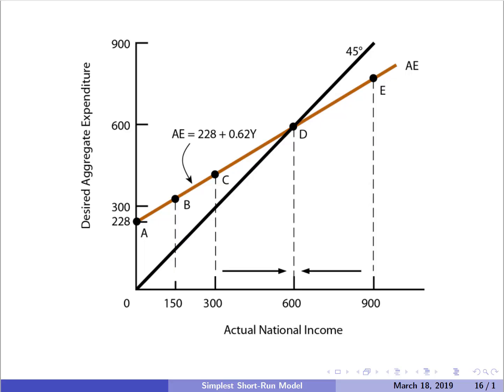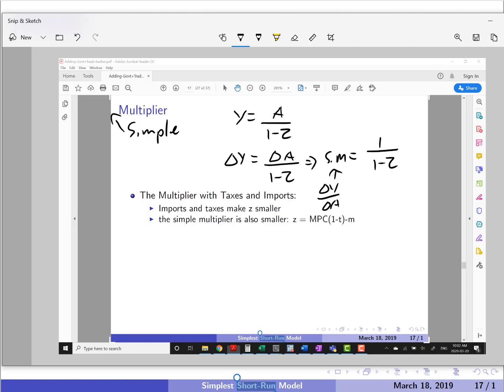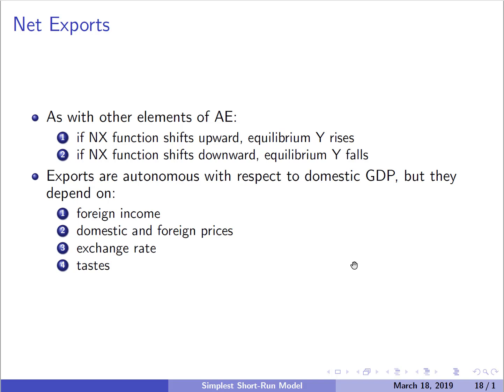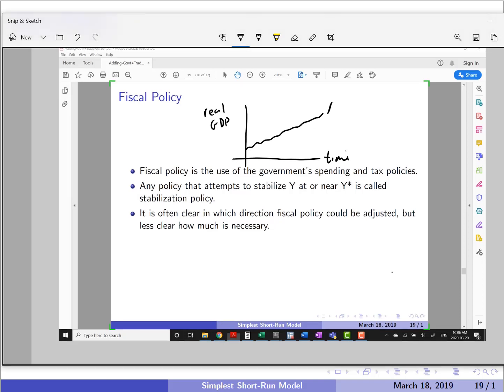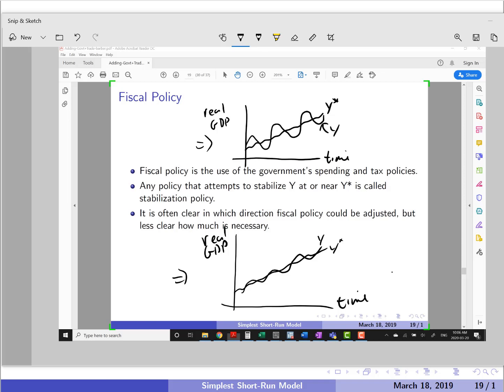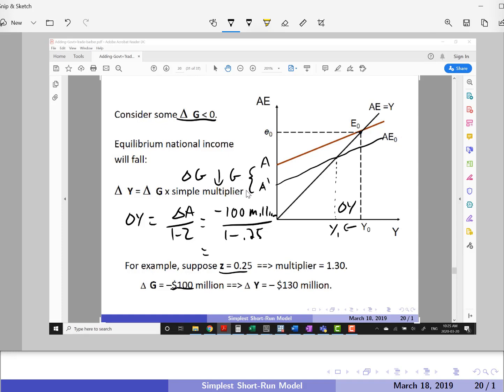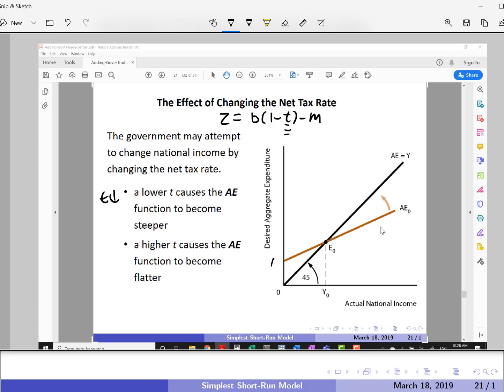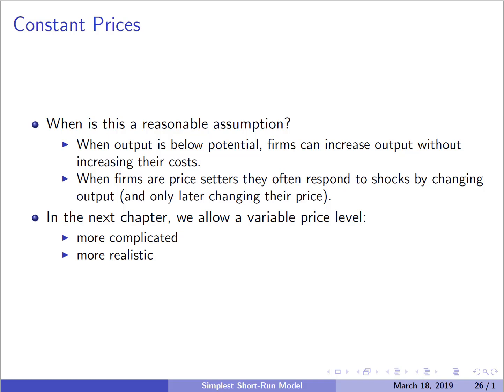Ragan - Chapter 22 - Part 5 - Changes to Equilibrium & Demand Determined Output